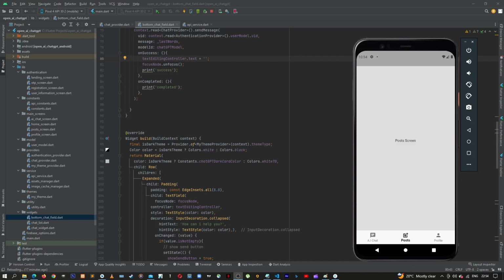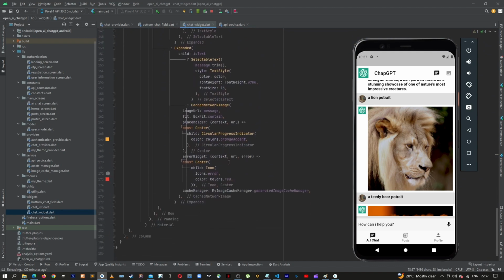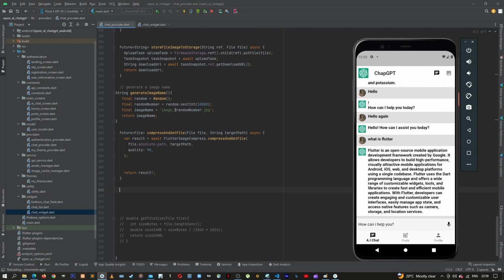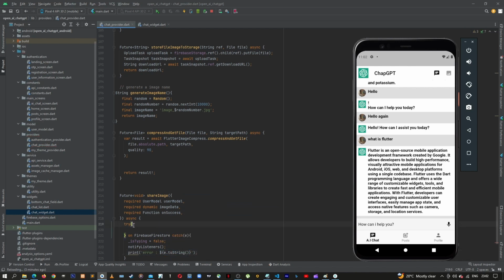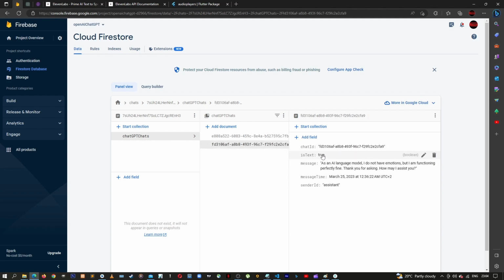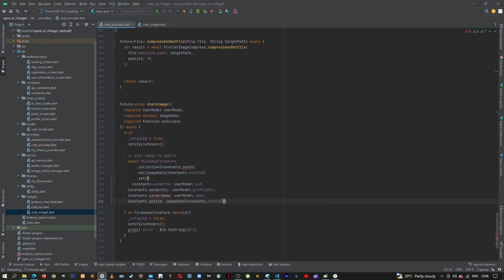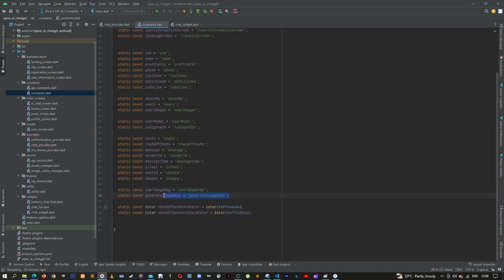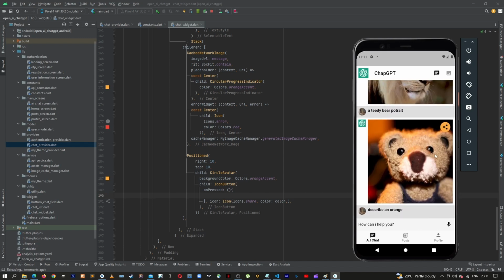51 Flutter, Firebase and ChatGPT: Dall-E Image Sharing App - Sharing Generated Images Part 1